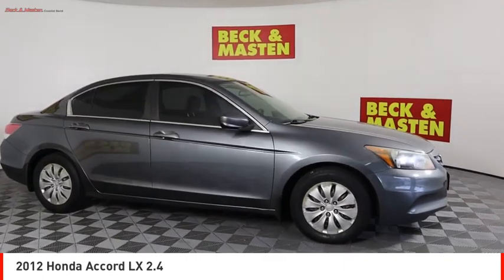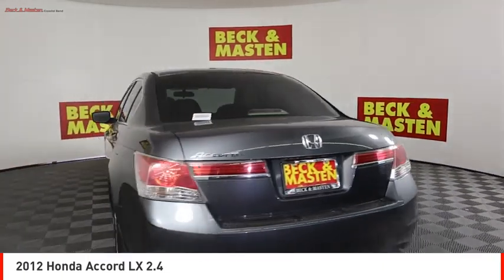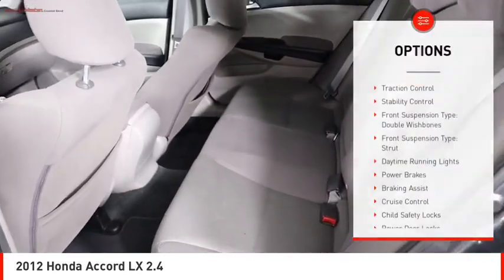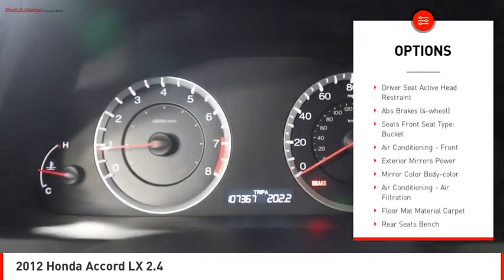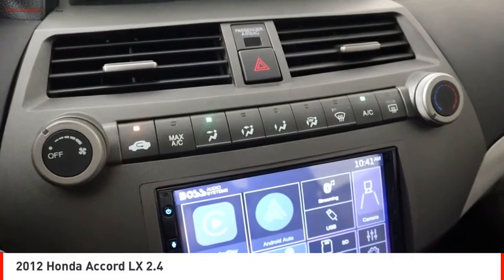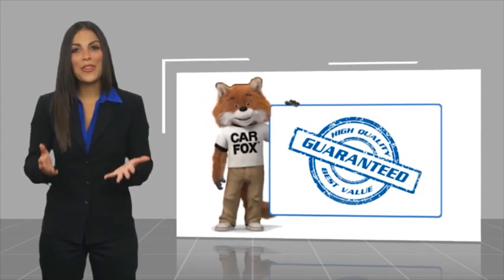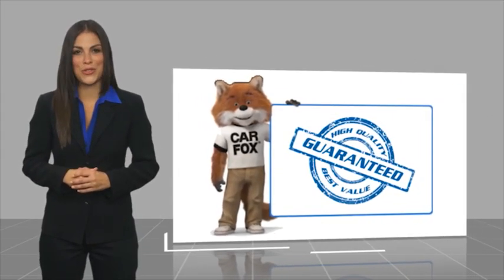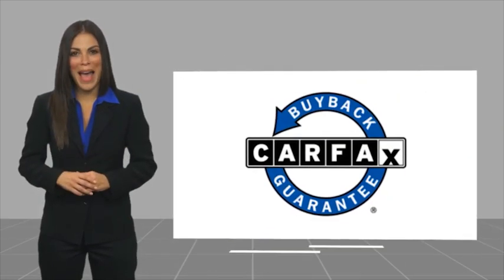2012 Honda Accord Houston TX 10890PYB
2012 Honda Accord LX 2.4

This vehicle is a 2012 Honda Accord LX 2.4 with a driven 107,294 miles. It has a FWD, 2.4 liter 4 cylinder engine, sequential port fuel injection, and a gray exterior. It also has a fuel economy of 23 mpg in the city and 34 mpg on the highway. Inside, you'll find a gray interior, along with hill start assist as additional features. This car is sure to provide you with reliable performance and efficient fuel economy, making it an ideal choice for those looking for a reliable automobile.